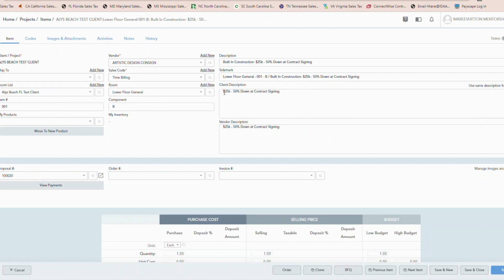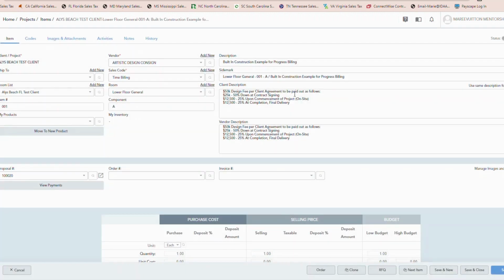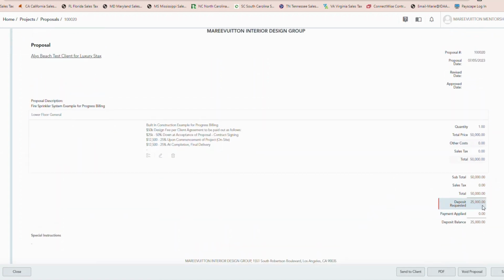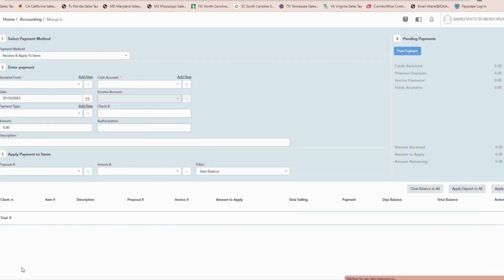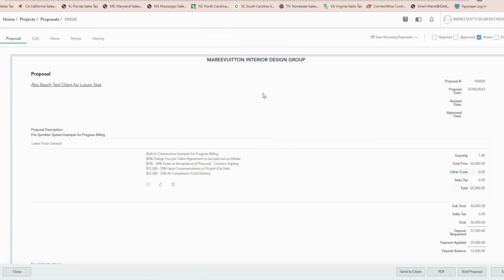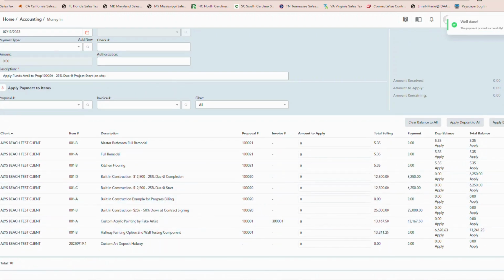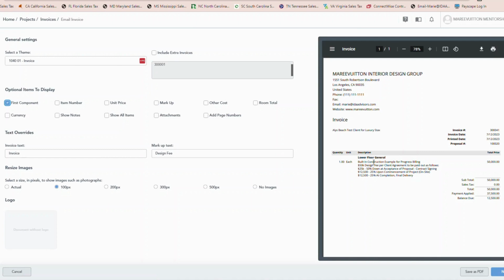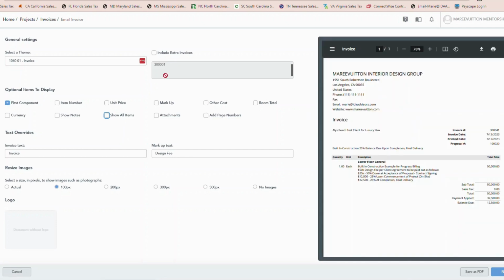Progress Billing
As a follow-up to my Progress Billing video last week, I decided to share process I did for someone who is a General Contractor and didn't want to use Activities for Time Billing. They wanted to be able to track and see all the progress payments and have something to submit for each installment payment that was very basic on the client's side.

In my training videos and webinars, I show you my best practices and processes for a variety of different things that can happen in your interior design business.

Remember, your support, engagement, and feedback are invaluable in shaping the content I create.